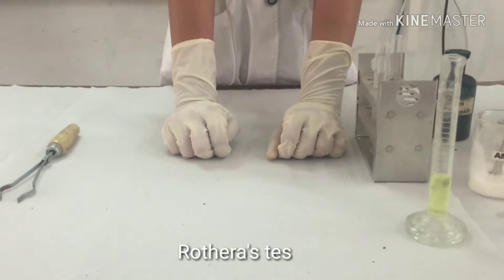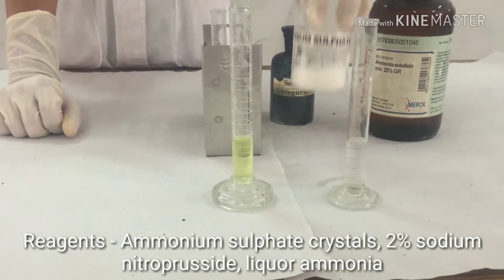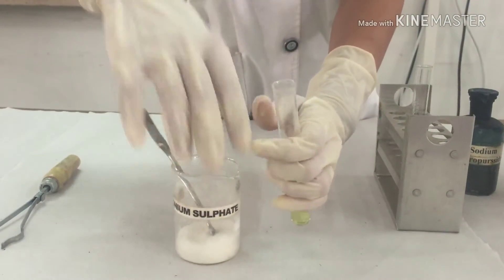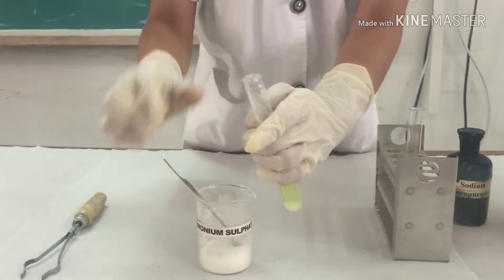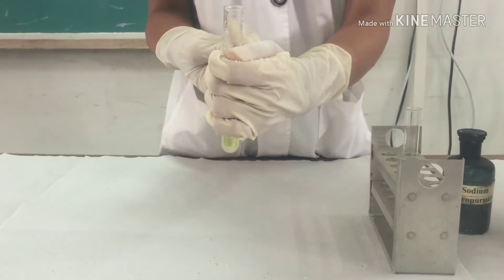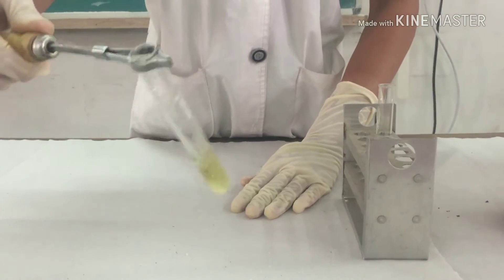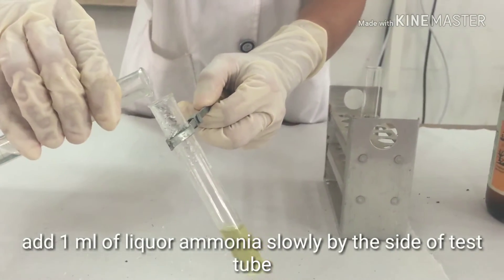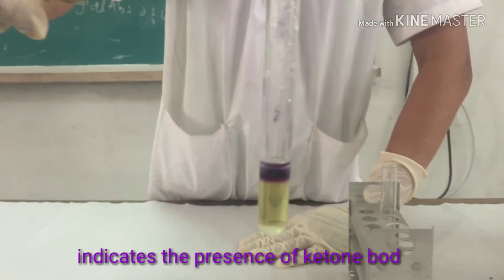Rothera's test - for detection of ketone bodies in urine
Practical demonstration
For Medical and Dental students
Important test in abnormal constituents of urine